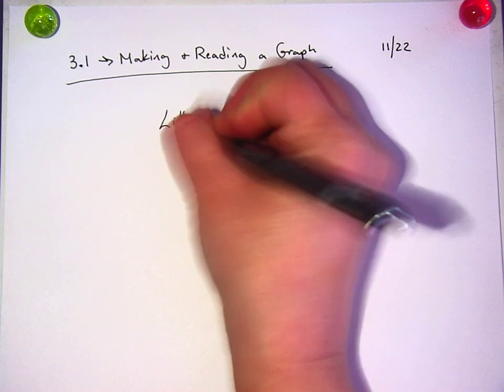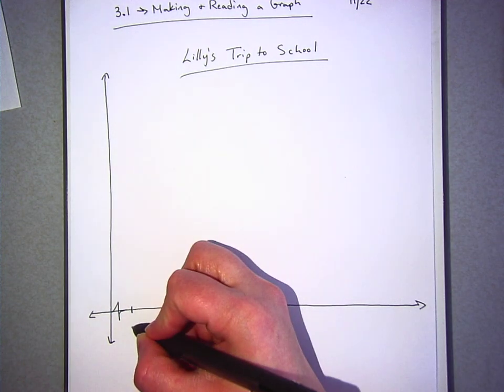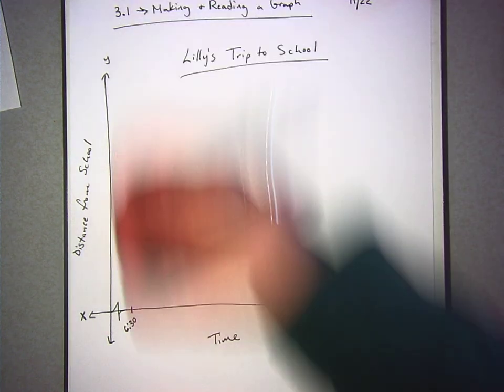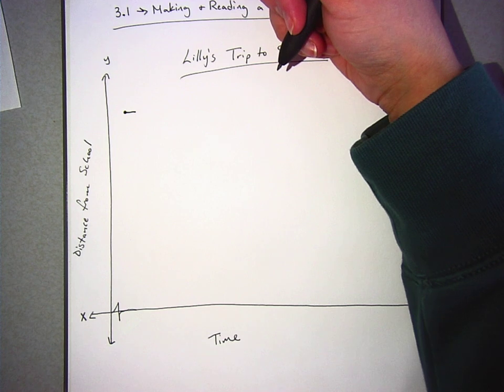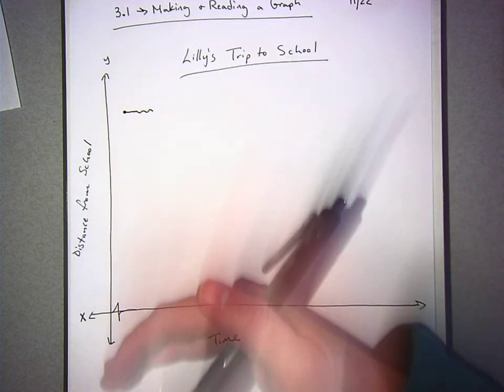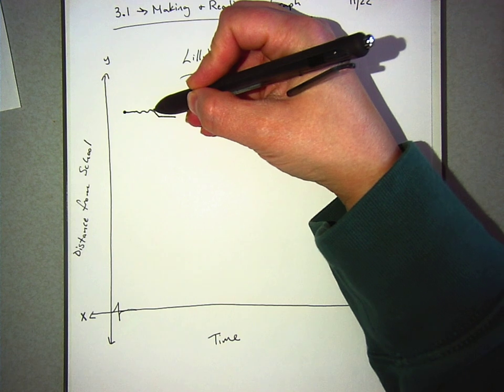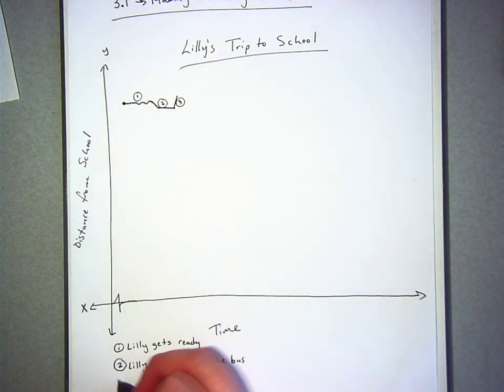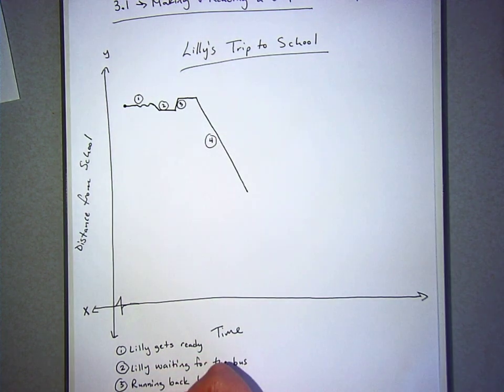Math 9 11/22 (Part 1)